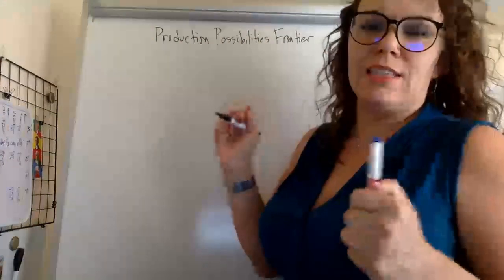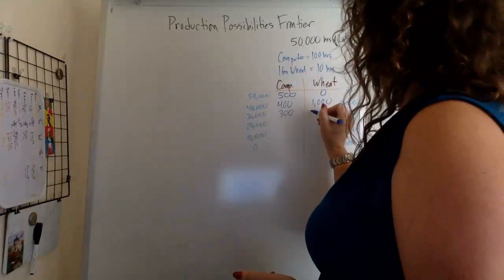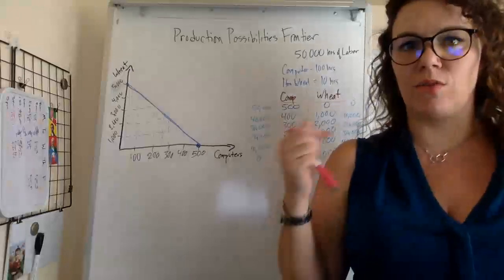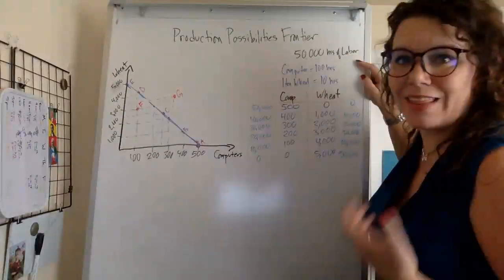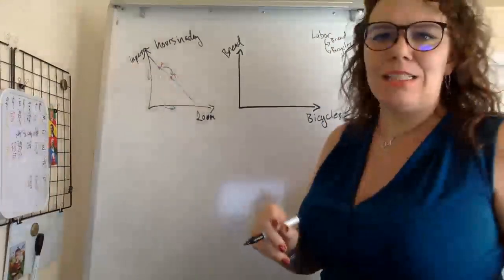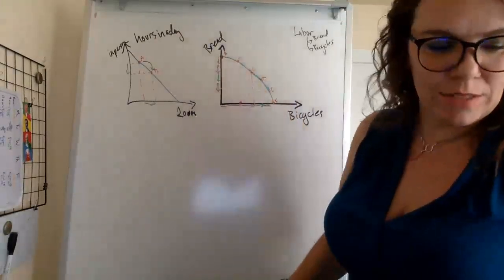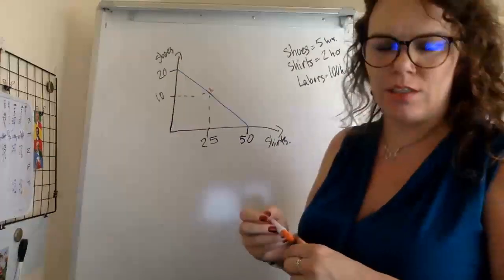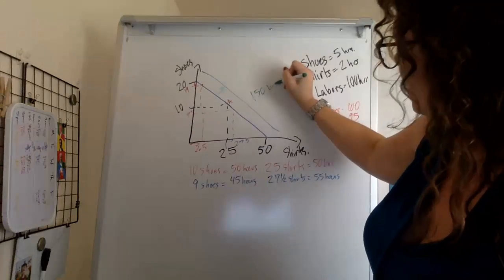PPF Examples and Activity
Wrapping up our discussion of the Production Possibilities Frontier model and it's application, including how to do the participation activity!